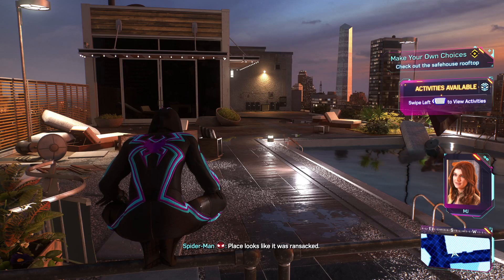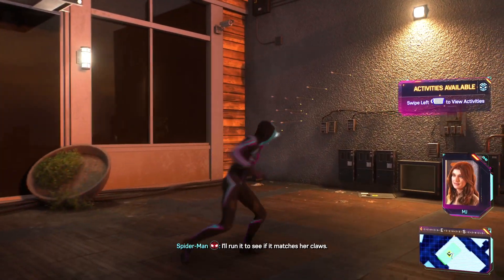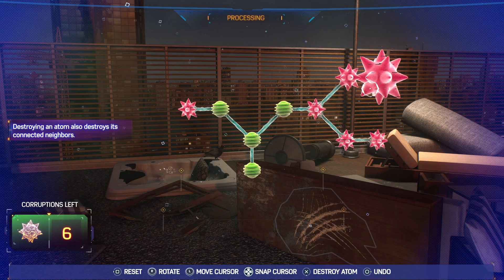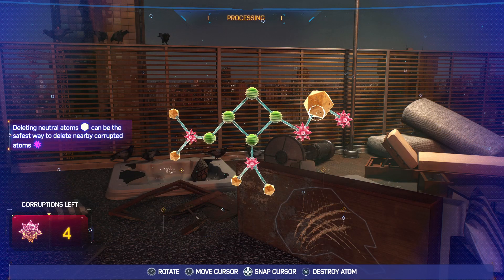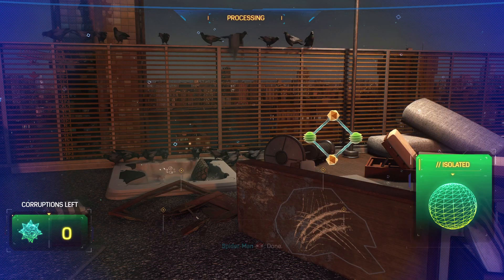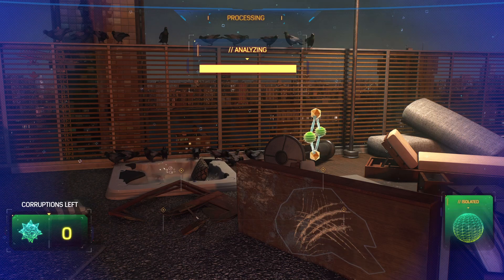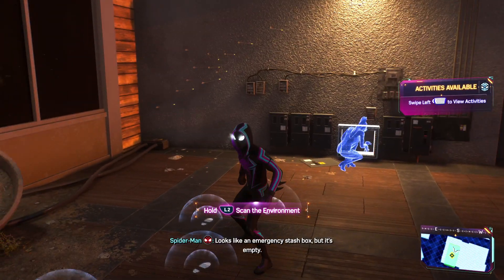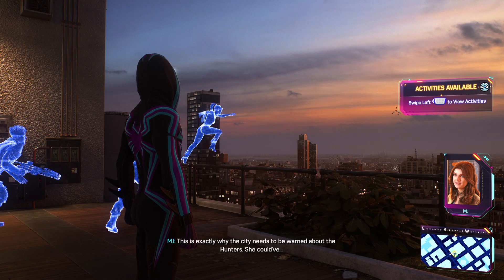Marvel's Spider-Man 2_20231104150246